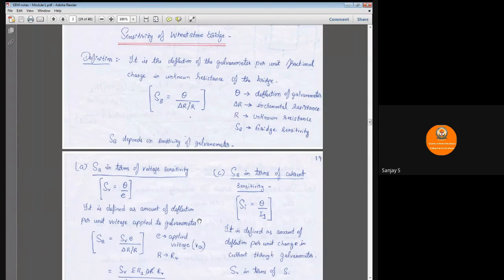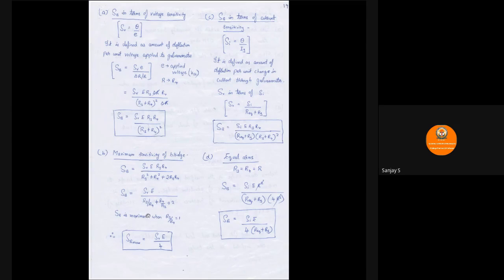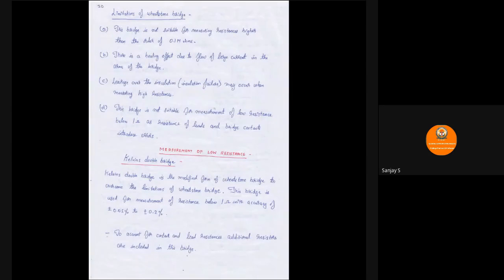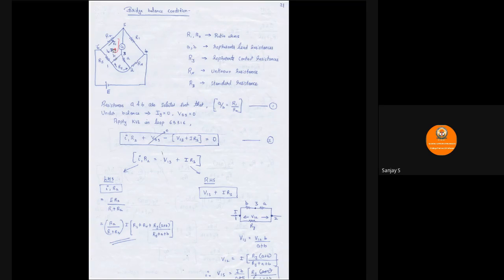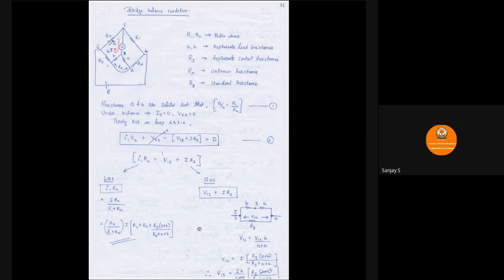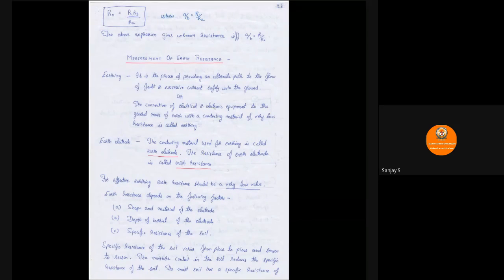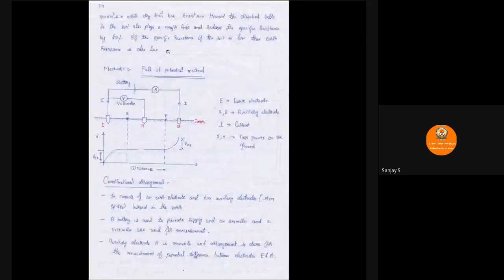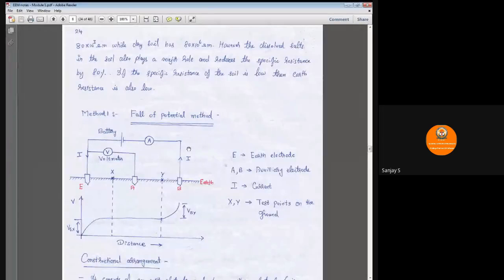EEM Module 1 video 2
Measurement of resistance , inductance and capacitance